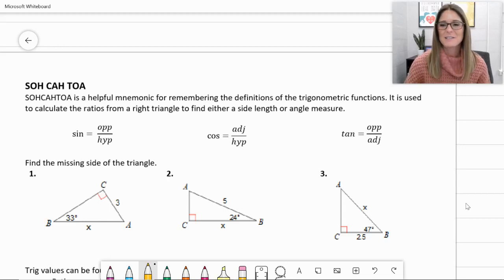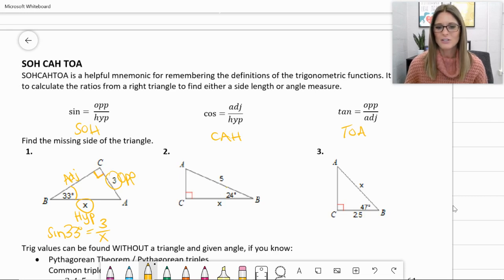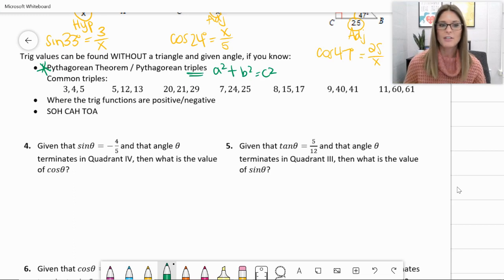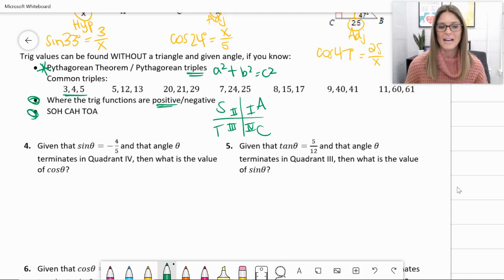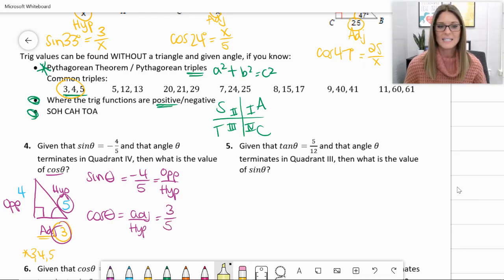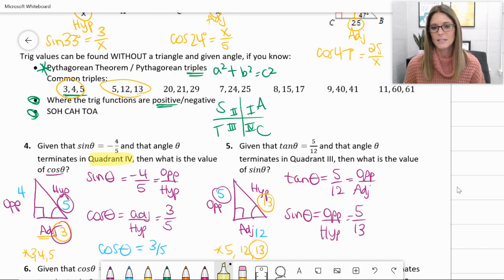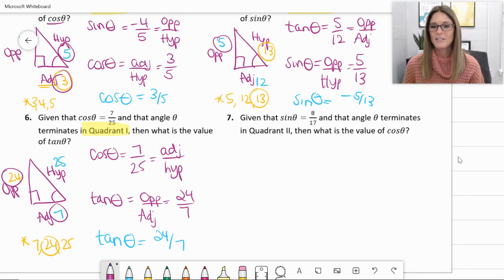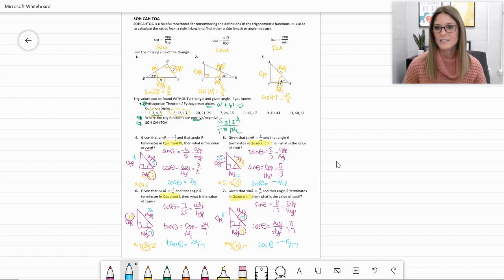SOH CAH TOA